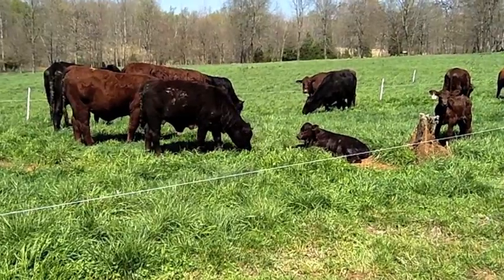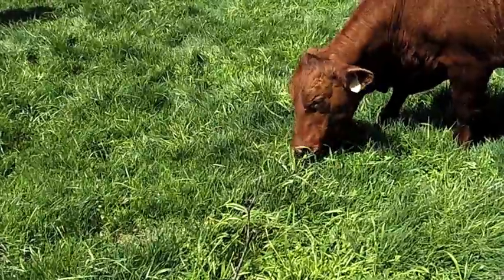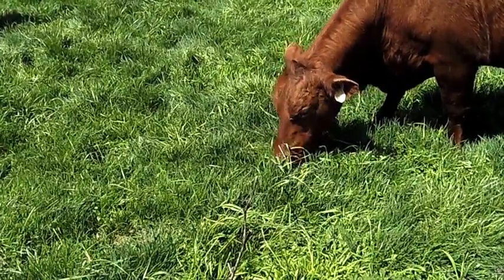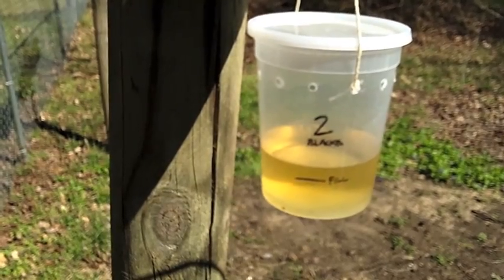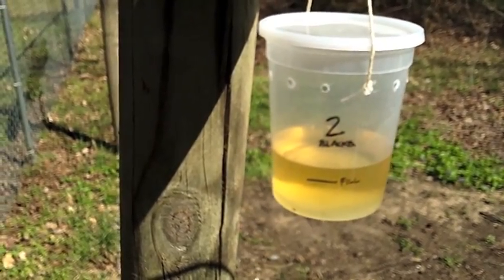Cooperative Extension is Doing Applied Research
North Carolina Cooperative Extension Agents Adam Ross and Mary Helen Ferguson describe applied research Cooperative Extension is doing or has done in Randolph County.  Adam and farmer Mickey Bowman of Rocking B Farms in Staley talk about stockpiled grazing research.  Mary Helen talks about monitoring for the spotted wing drosophila, which affects fruit crops such as blackberries, blueberries, bunch grapes, figs, peaches, and strawberries.

To find out more about these and other topics, please contact your local NC Cooperative Extension Center or find us